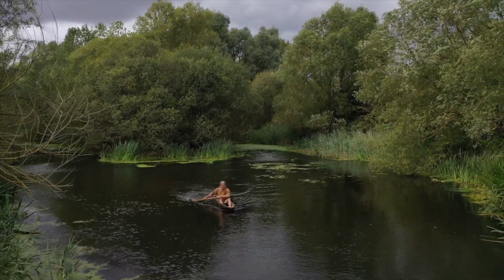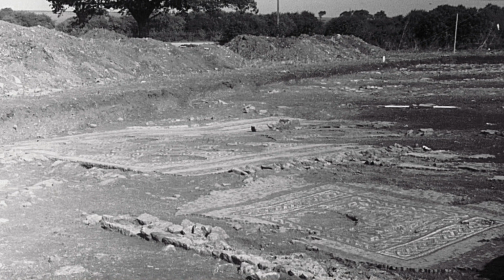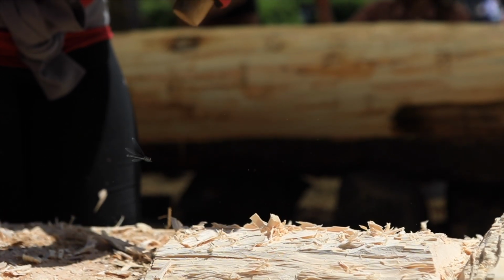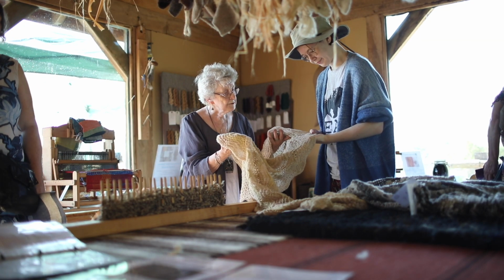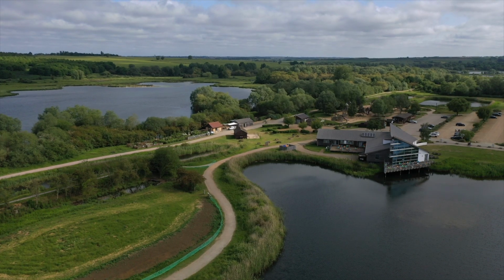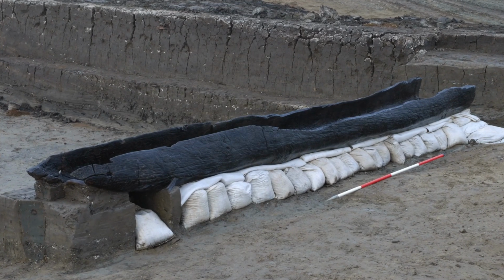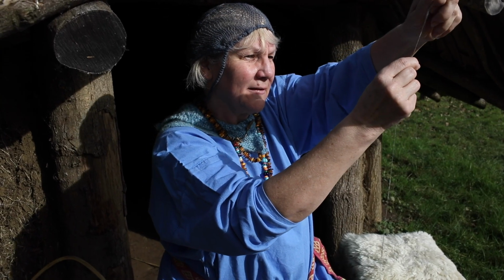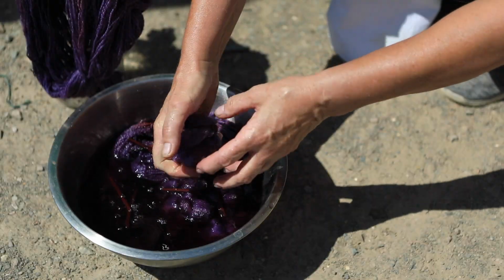Discover Northamptonshire's Prehistory at Stanwick Lakes Heritage Site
From 2022 to 2025 the Stanwick Lakes heritage team has worked to bring the Bronze Age and Iron Age history of Stanwick Lakes to life through a series of creative, hands-on projects.

Nestled in the heart of the Nene Valley, Stanwick Lakes is a landscape rich in heritage. Over 10,000 years of history lie beneath our feet, revealed through decades of archaeological work. The site’s national significance first came to light during large-scale rescue excavations in the 1980s, prior to gravel quarrying—a discovery that reshaped how we understand this part of the country.

Emma was commissioned by the site to document four major heritage projects, so join us as we look back on everything that was achieved!

Produced & Filmed: Emma Jones / AncientCraftUK

With special thanks to National Lottery Heritage Fund for funding the production of this video.